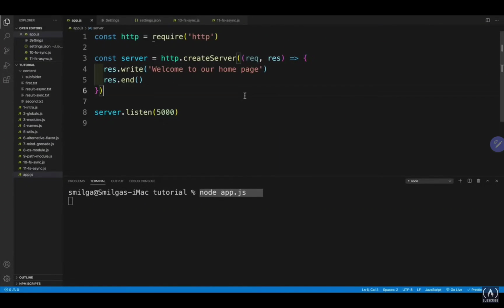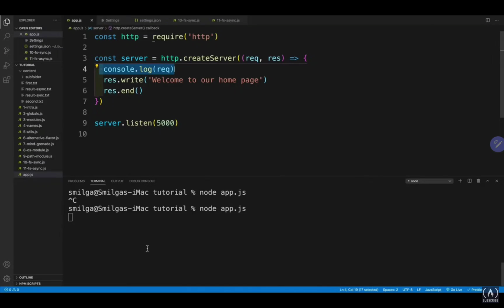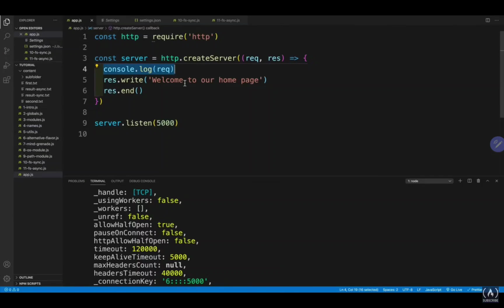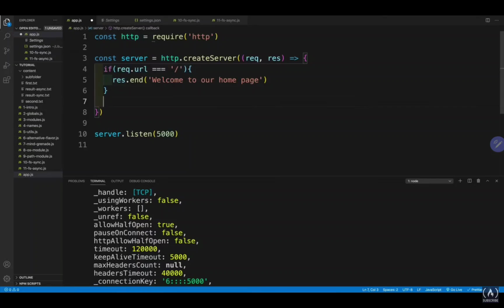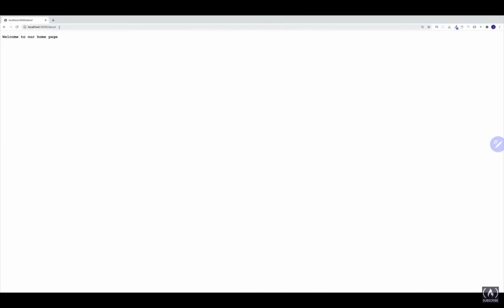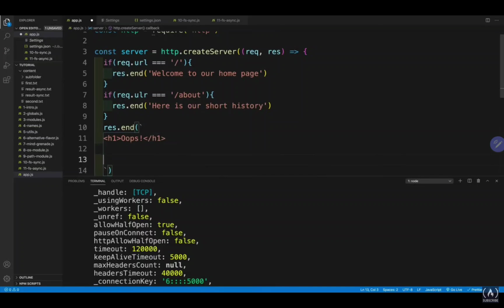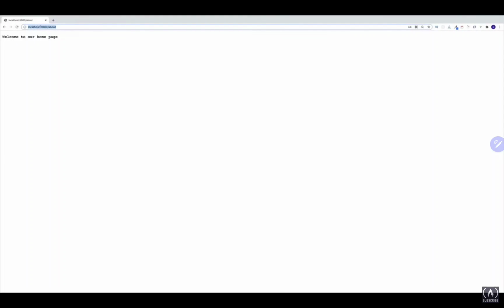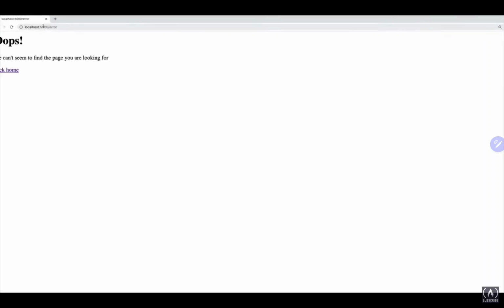nodejs 10 http pages